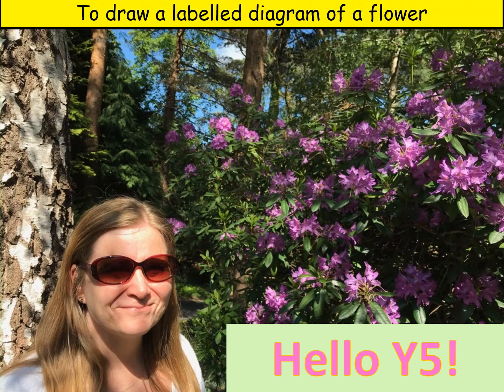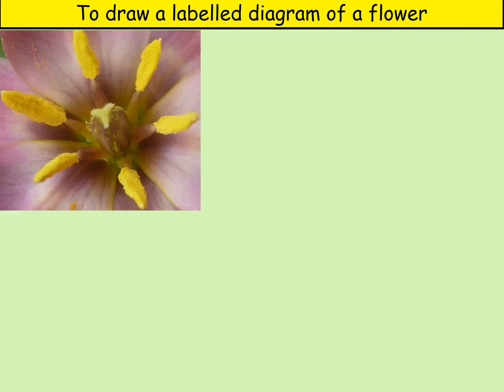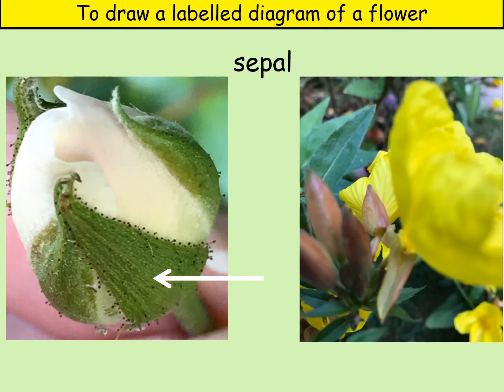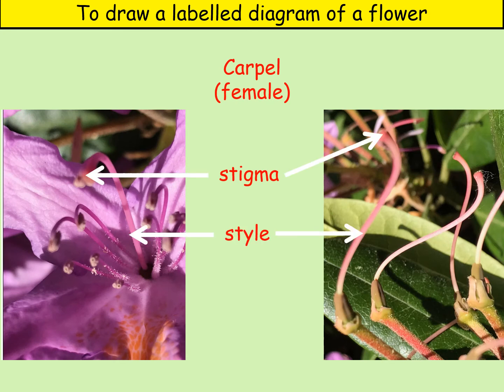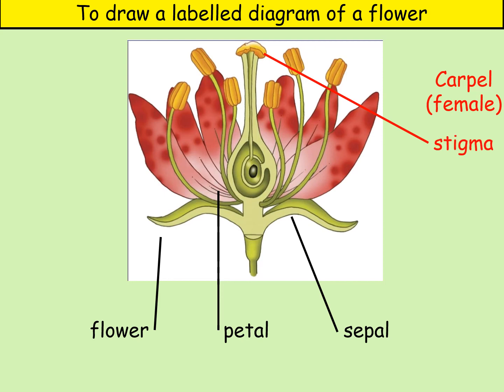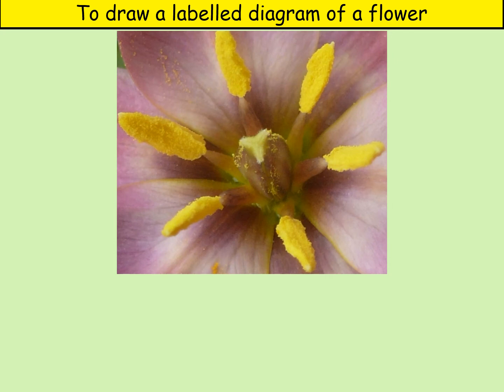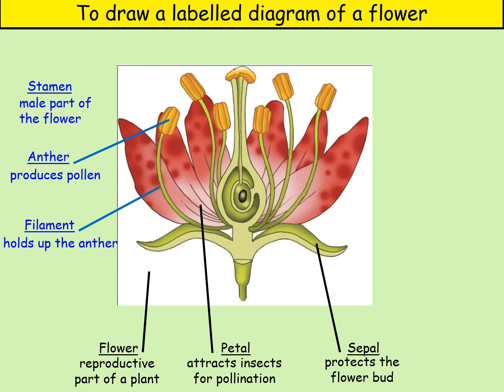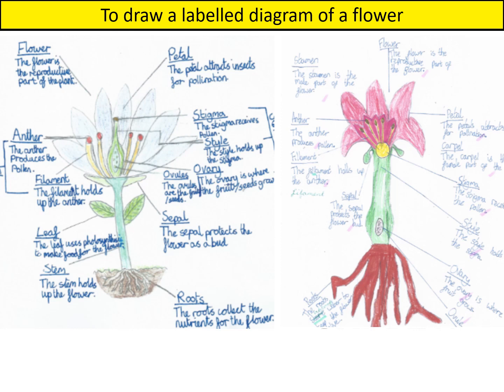Year 5 Science Flowers week 8